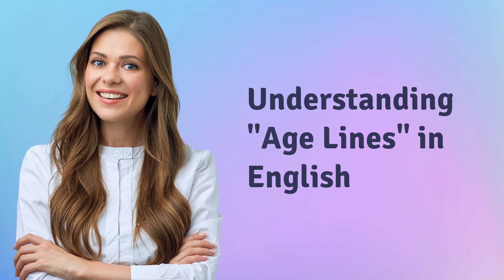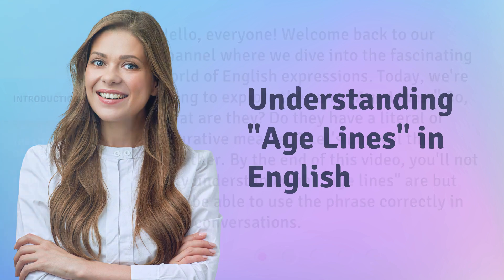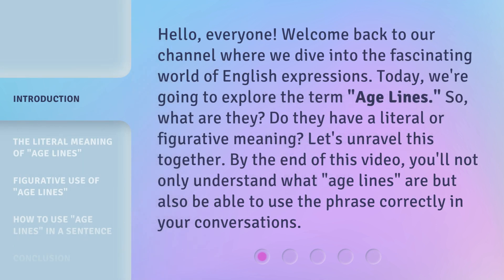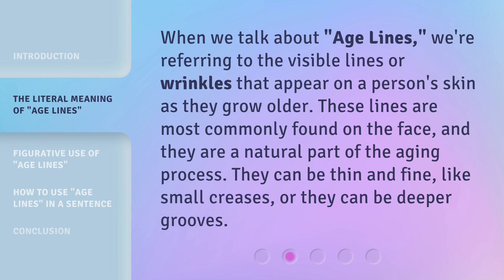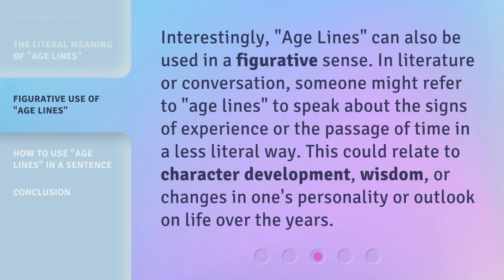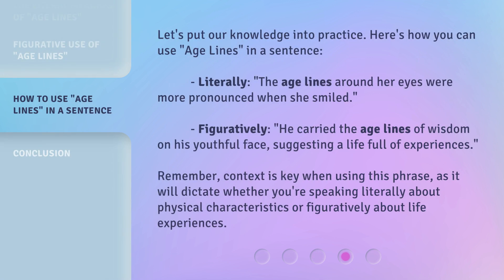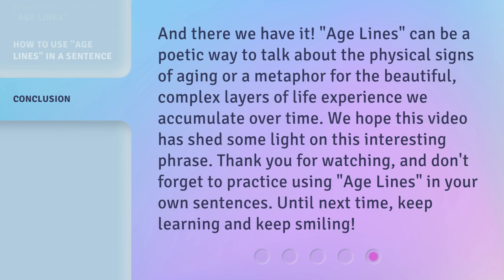Understanding "Age Lines" in English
Unraveling Age Lines: Literal and Figurative Meanings • Join us as we explore the intriguing concept of 'Age Lines' in English. Discover the literal meaning of wrinkles and the figurative use to describe wisdom and character development. Learn how to use 'Age Lines' in sentences and enhance your conversations!

00:00 • Introduction - Understanding "Age Lines" in English
00:36 • The Literal Meaning of "Age Lines"
01:00 • Figurative Use of "Age Lines"
01:27 • How to Use "Age Lines" in a Sentence